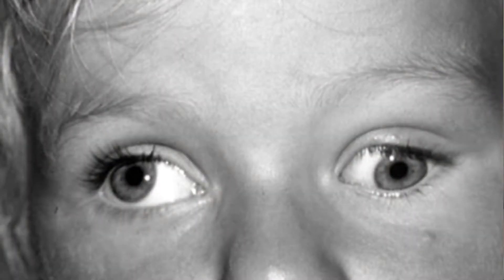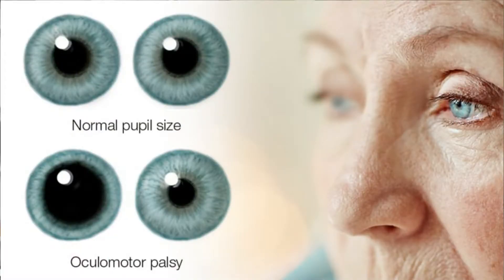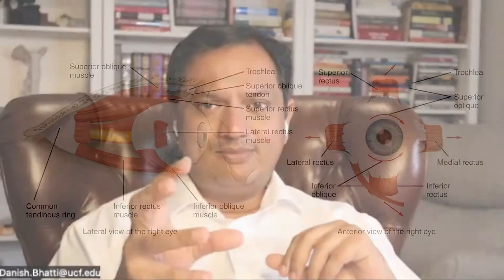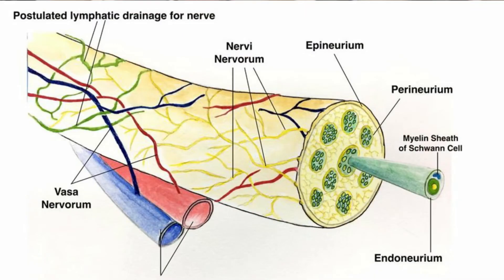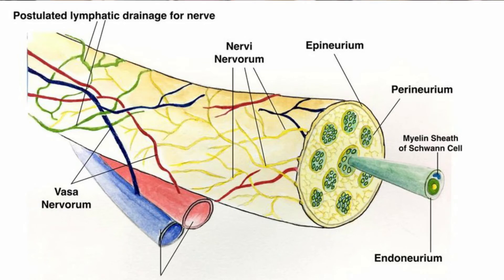Pupil sparing vs non pupil sparing | CN III lesions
NBME Shelf Exam, Neurology Clerkship

In this video, we're going to explore the difference between pupil sparing and non pupil sparing in a lesion. We'll see how it affects the healing process, as well as the outcome of the surgery. We'll also explore the different techniques that can be used to achieve pupil sparing. So if you're interested in learning about the difference between pupil sparing and non pupil sparing, this video is for you!

High Yield Internal Medicine MCQs for preparation of USMLE